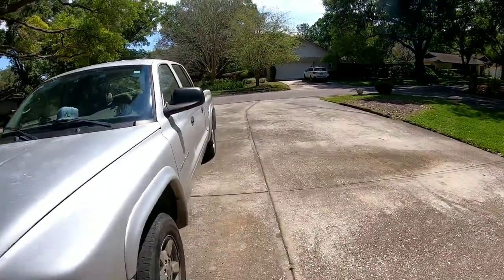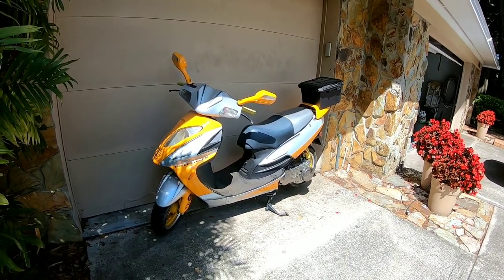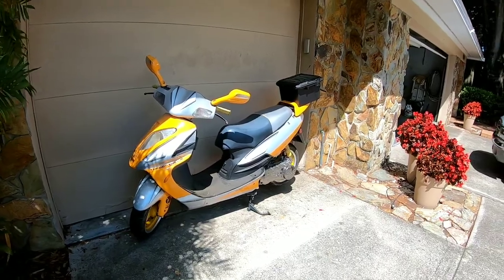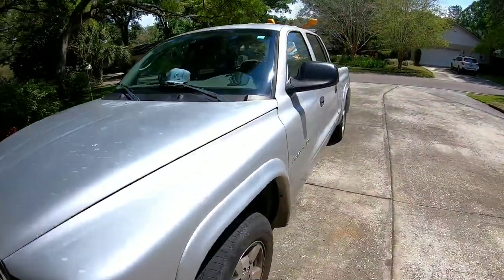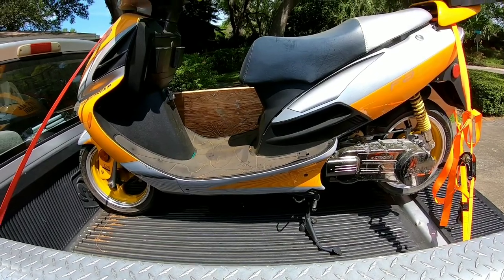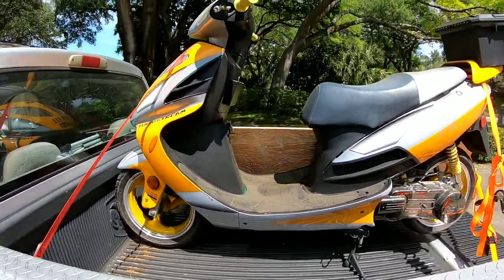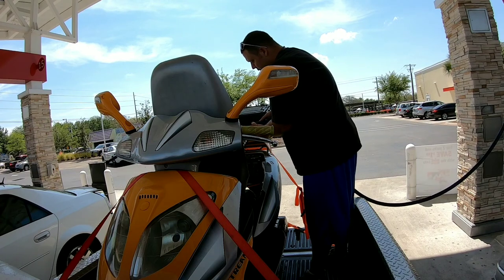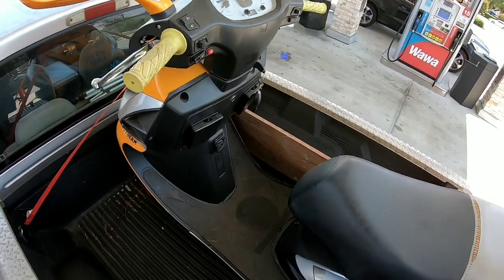Sleeper GY6 Scooter Goes In For Performance Tuning